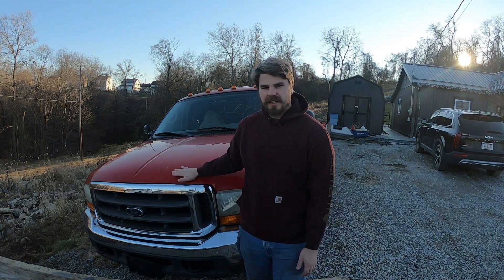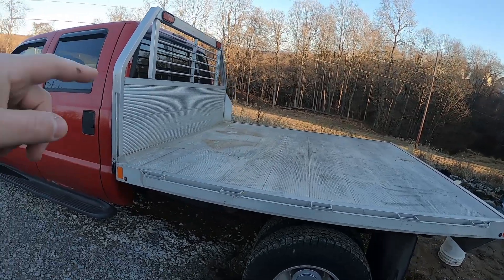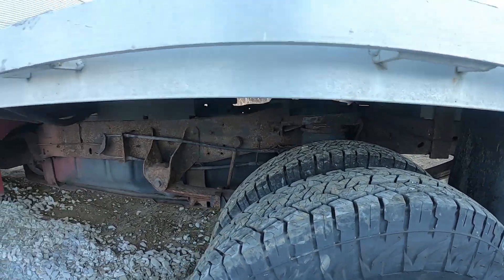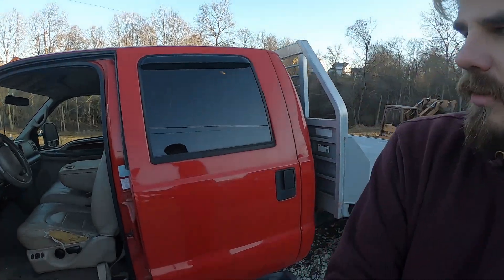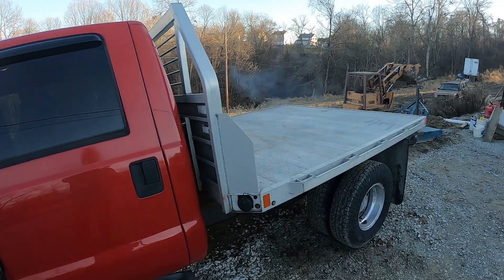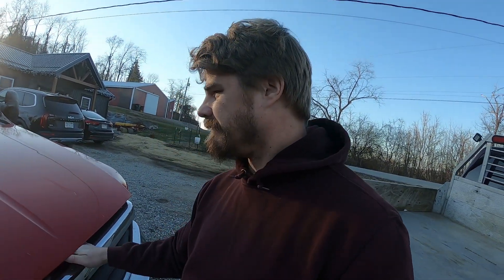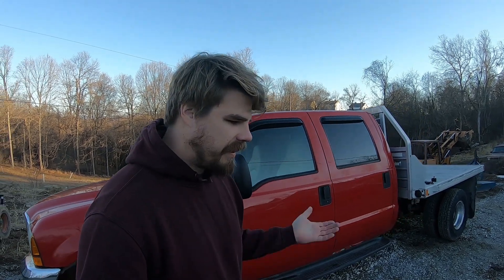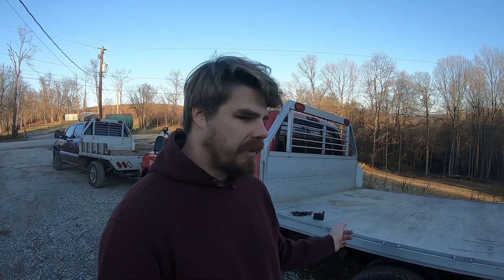028 - Buying a "New" Truck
This video covers a general overview of the 7.3l ford power stroke I recently purchased. I've been passively watching for a 1 ton dually for a while and this deal was just too good to pass up. I have a lot planned to get this truck ready for the 2024 concrete season.